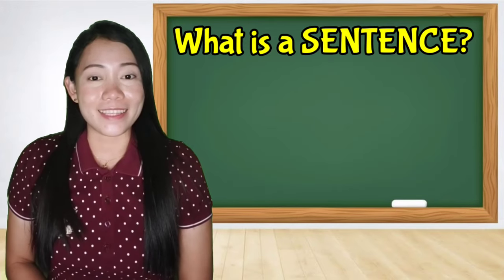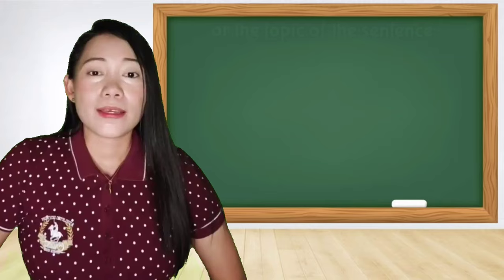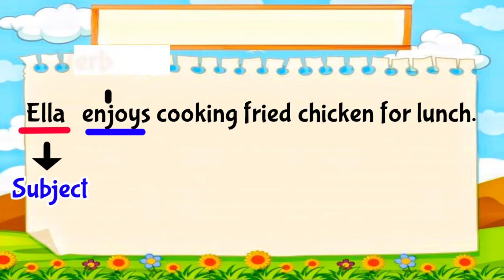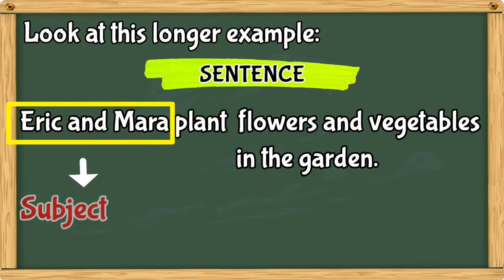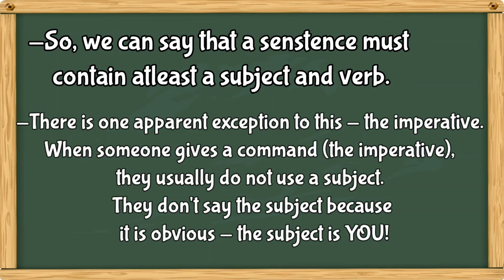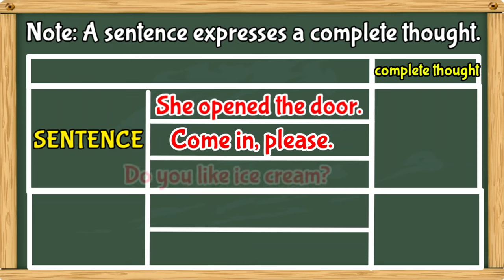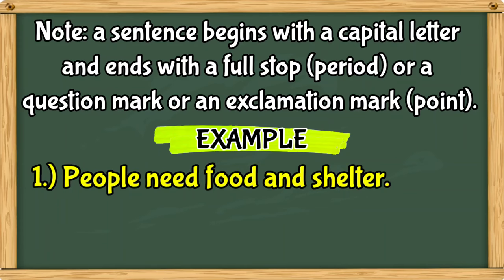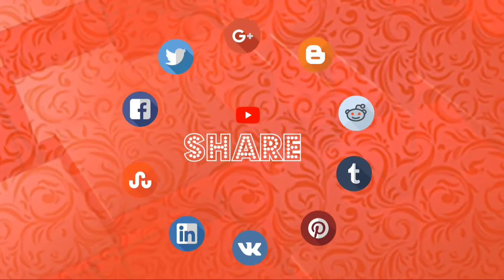English Grammar - What is a SENTENCE? || 2 Parts of a SENTENCE (well-explained)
What is a SENTENCE?

- A sentence is a word or group of words that expresses a complete thought. It is an independent clause that contains a SUBJECT and a VERB.

2 PARTS OF A SENTENCE
1.) Subject
2.) Predicate

📌English Lesson: THE 4 TYPES OF SENTENCES
Watch and Learn at home!

(Science Lesson for Kids🤗😉❤️)